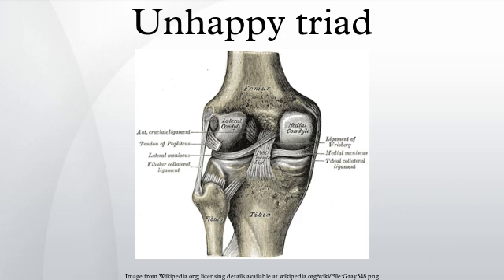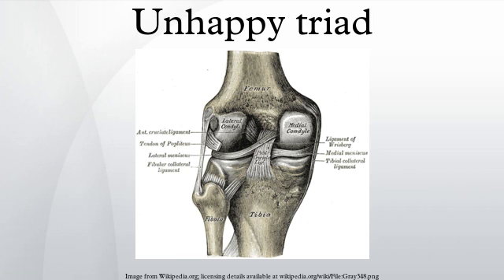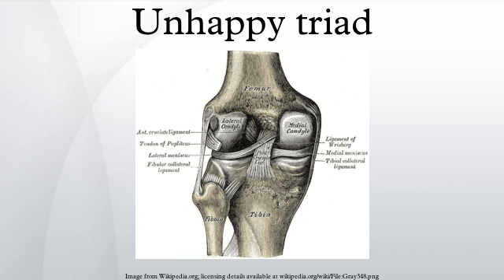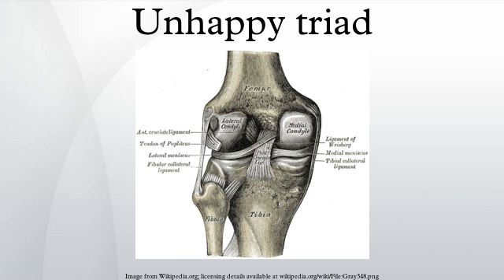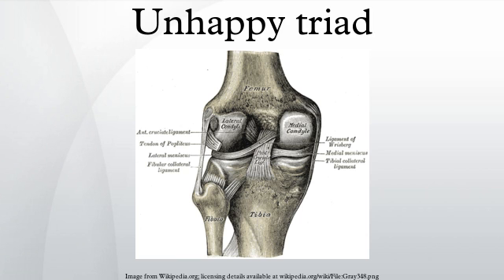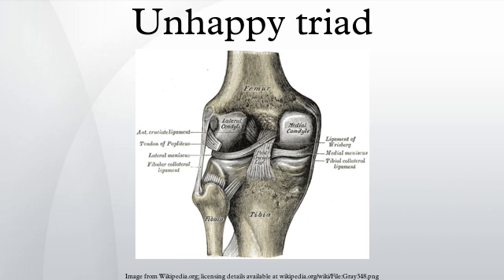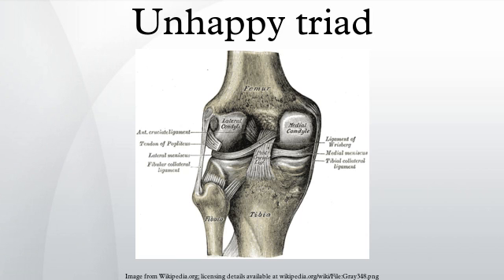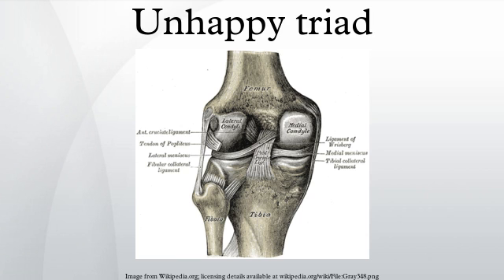Unhappy triad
An unhappy triad is an injury to the anterior cruciate ligament, medial collateral ligament, and the medial meniscus. The triad refers to a complete or partial tear of the anterior cruciate ligament, medial collateral ligament, and the medial meniscus. Originally the "unhappy triad" included the medial meniscus and not the lateral meniscus. However, during the 1990s, analysis indicated that the 'classic' O'Donoghue triad is actually an unusual clinical entity among athletes with knee injuries. Some authors mistakenly believe that in this type of injury, acute tears of the medial meniscus always present with a concomitant lateral meniscus injury. This is definitely not true. However, the lateral meniscus tears are more common than medial meniscus tears in conjunction with sprains of the ACL according to the 1990s study.